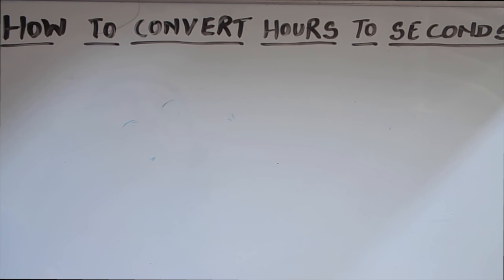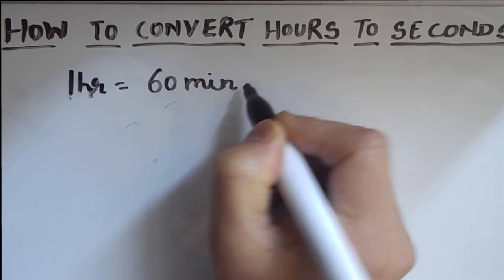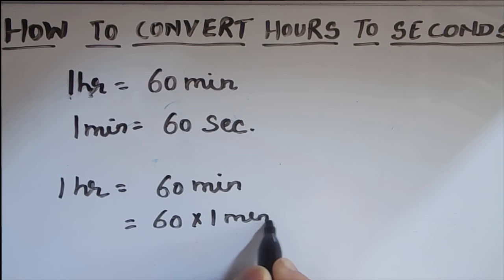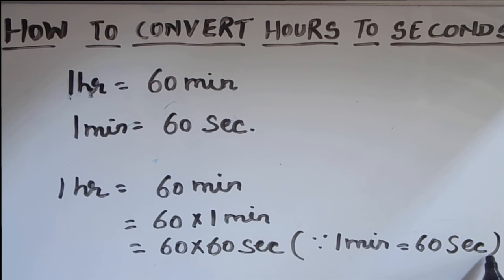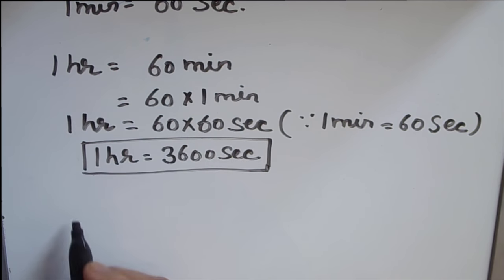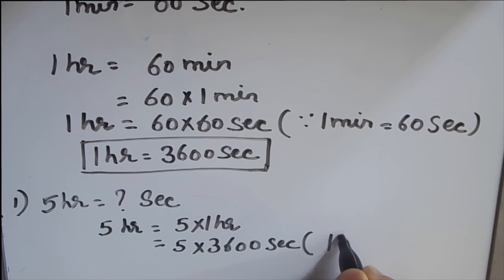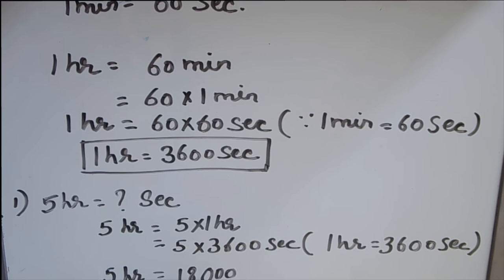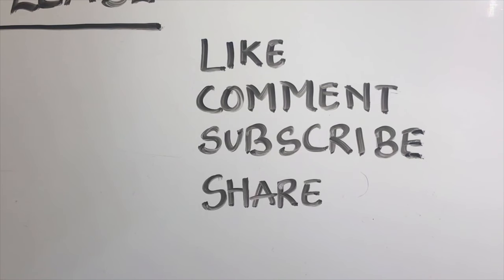HOW TO CONVERT HOURS TO SECONDS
This video will show you how to convert hours to seconds